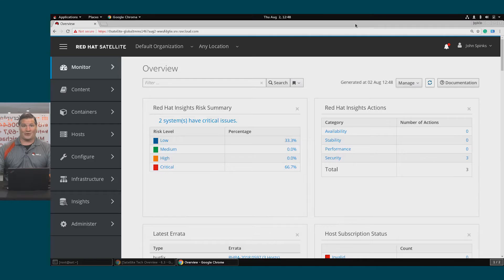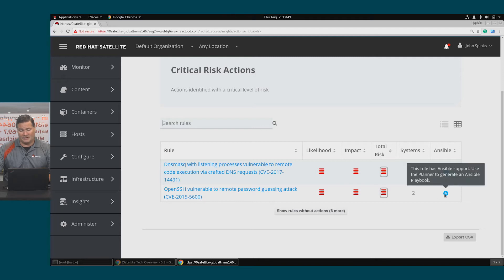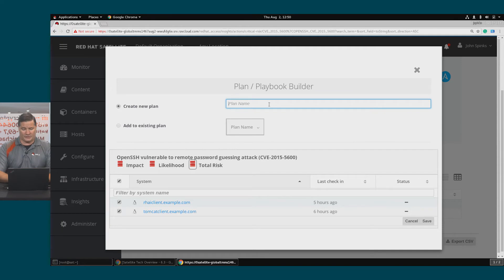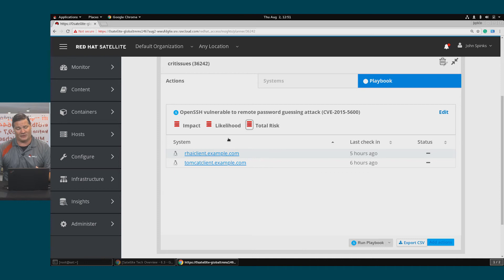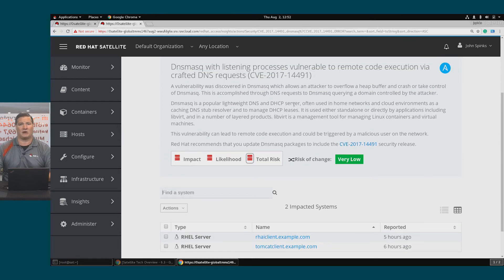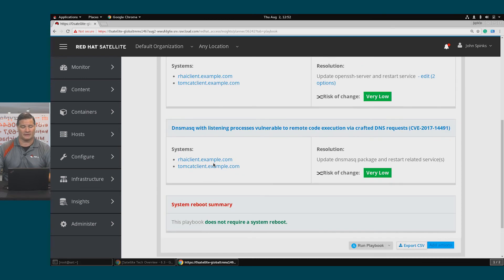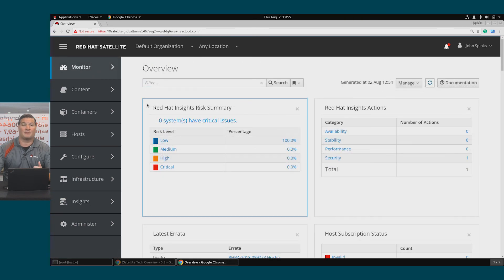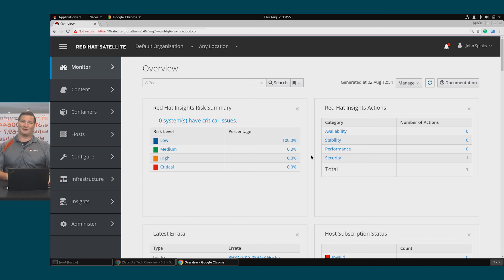Integrating Red Hat Satellite with Ansible and Insights and Demonstration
In this lecture you’ll learn about:
-Integrations with Insights and Ansible
-How to remediate an OpenSSH vulnerability